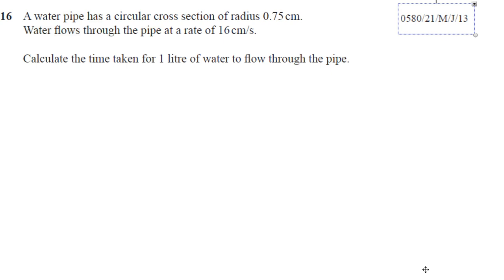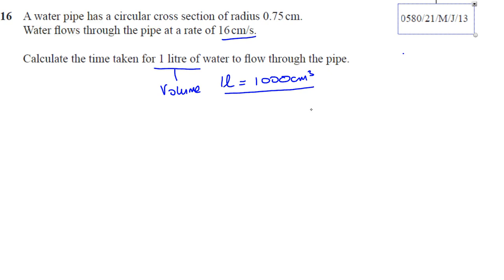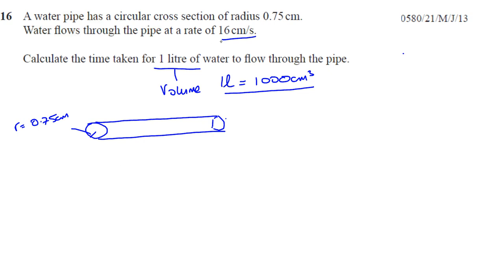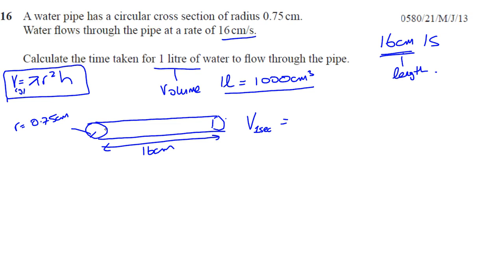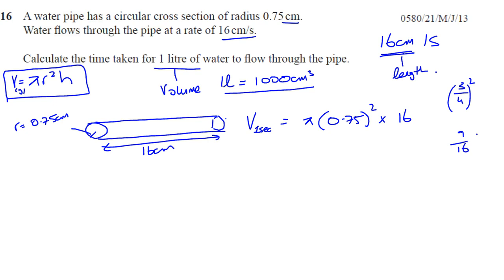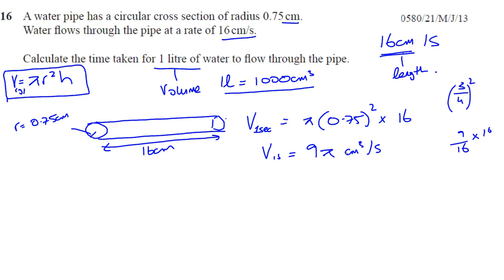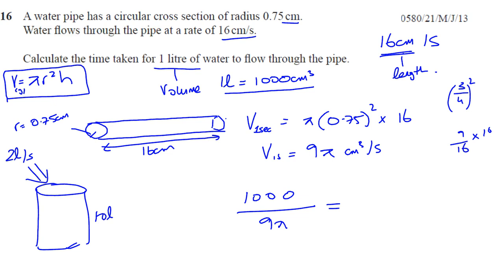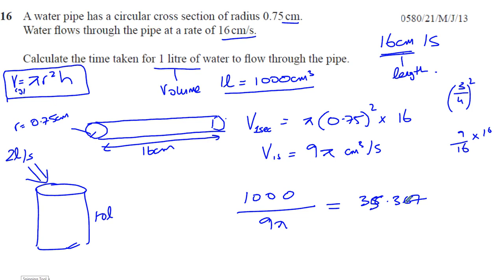0580/42/M/J/13 (IGCSE) Paper 21 Q16, Mensuration, Water Flow in Pipes